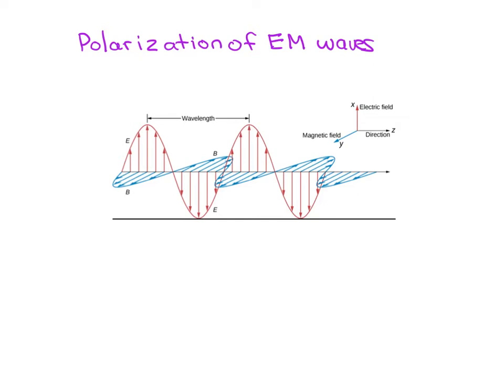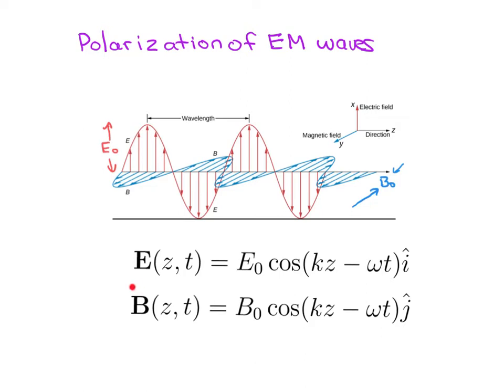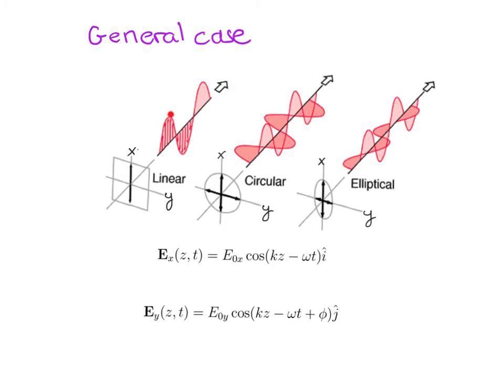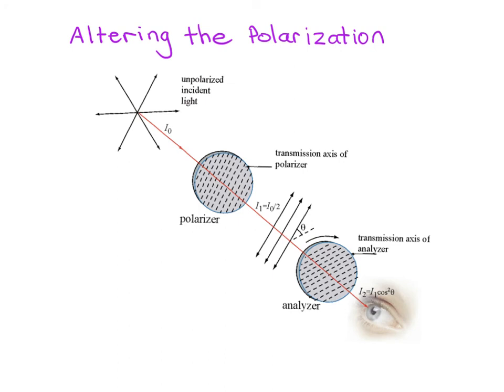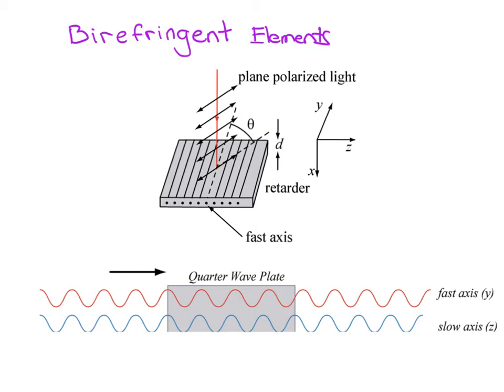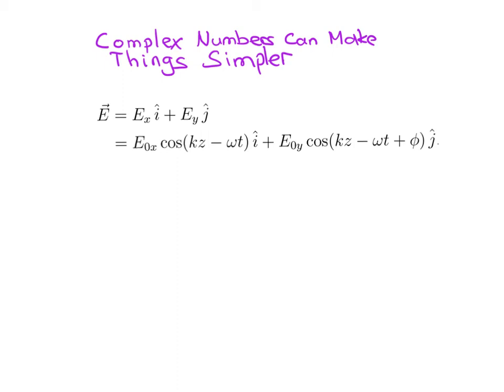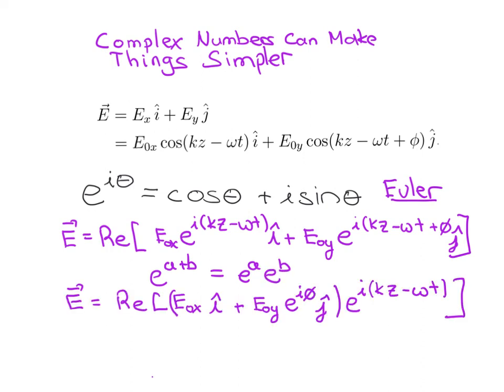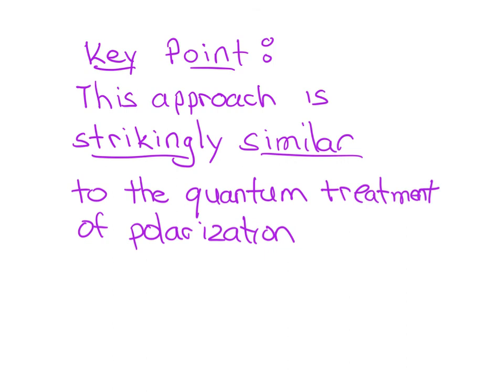WTBI classical polarization